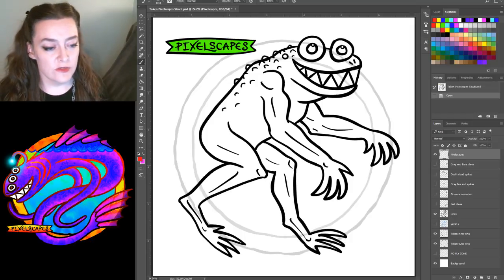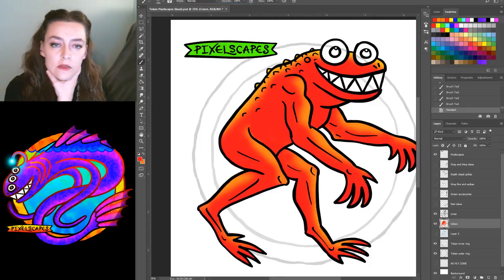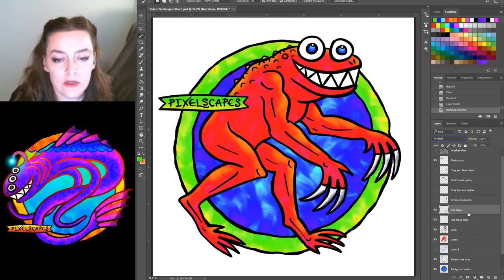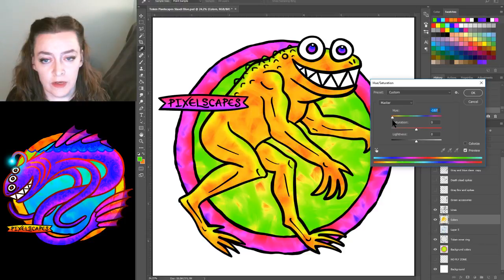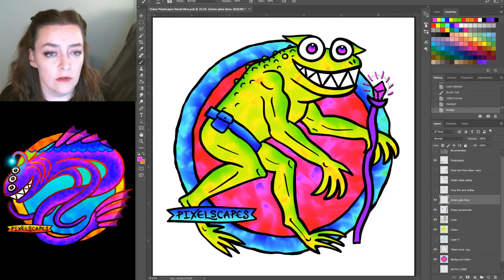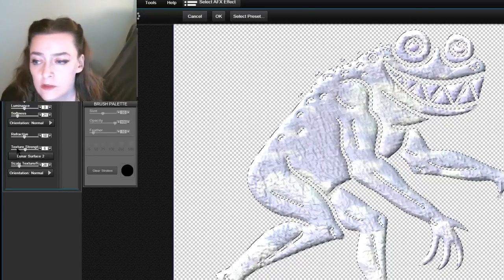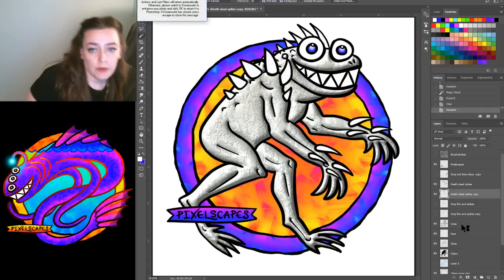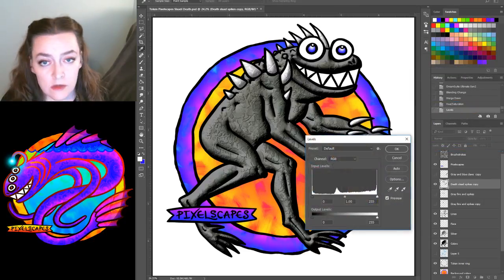Painting the Frog Monsters (Pixelscapes Draws Monsters)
I drew and colored all five frogfolk tokens for tabletop RPGs. Apologies for my audio quality. It improves for other/later videos, particularly once I figured out how to get rid of most of the clicking, keyboard, and background sounds.